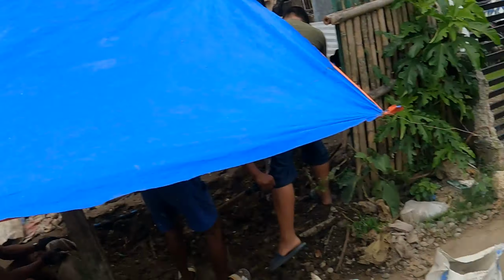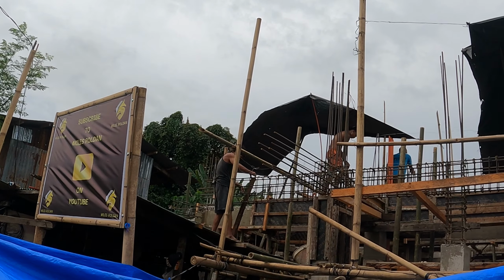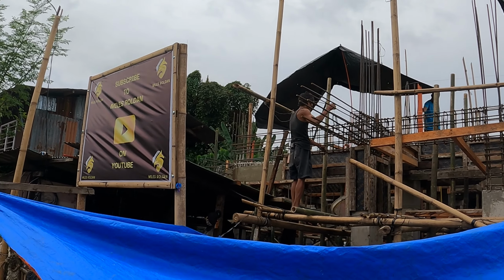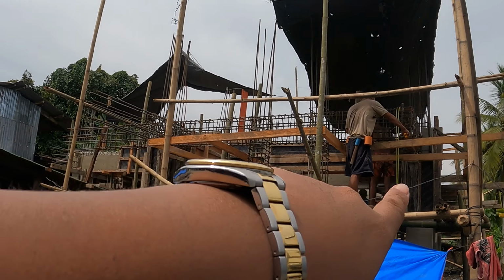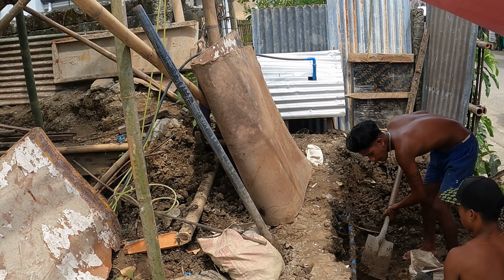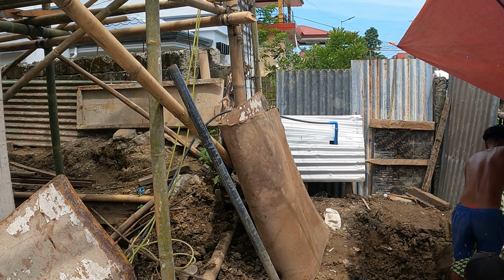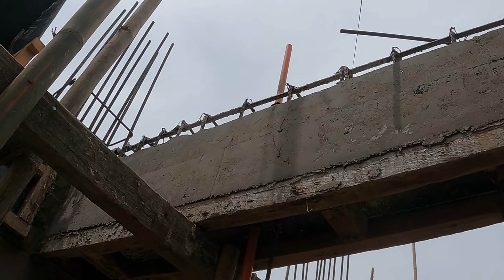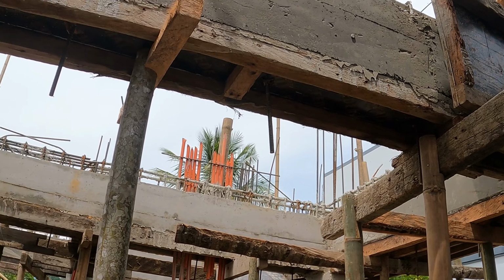VLOG 92: UK BORN FILIPINO REMOVES BEAMS FROM CASING IN DREAM HOME BUILD IN THE PHILIPPINES!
In this Philippines vlog, Miles shows his newly poured beams off by removing them from the casing in his dream home building project in Sapian, Capiz! If you don't enjoy heights Legend's, maybe skip this one! ?sub_confirmation=1